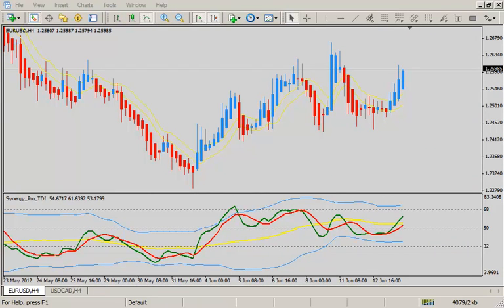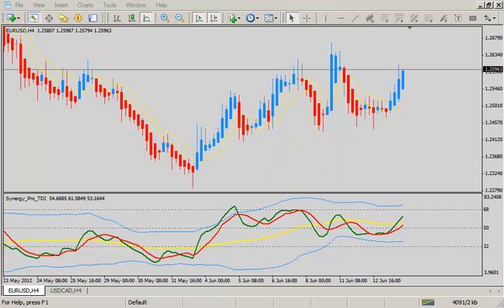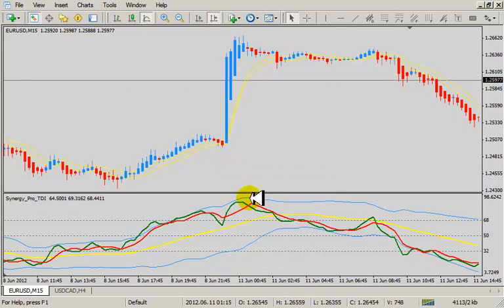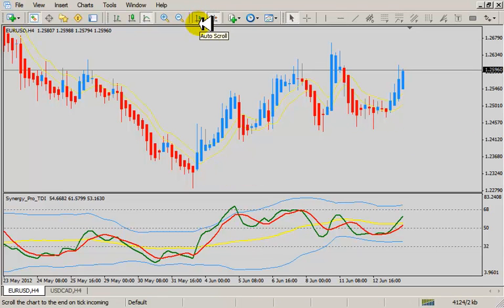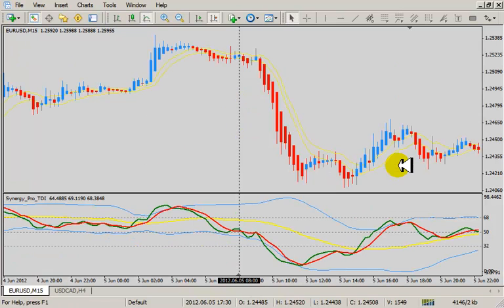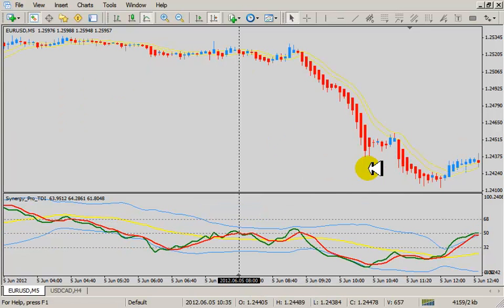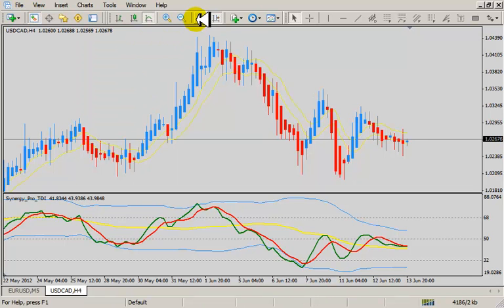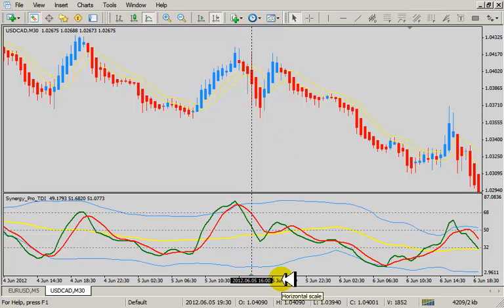MT4 How to keep charts on same date & time